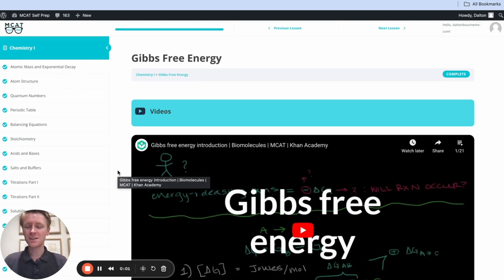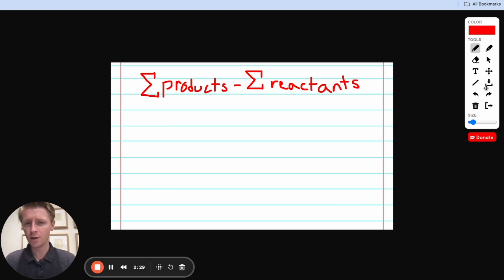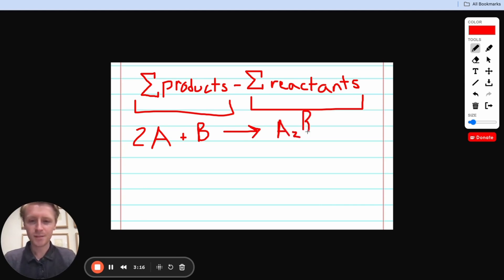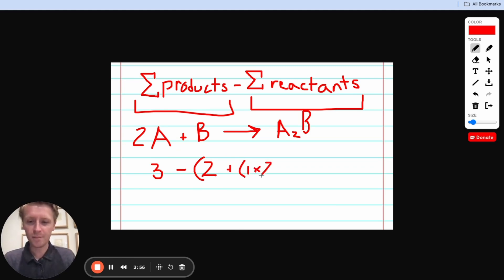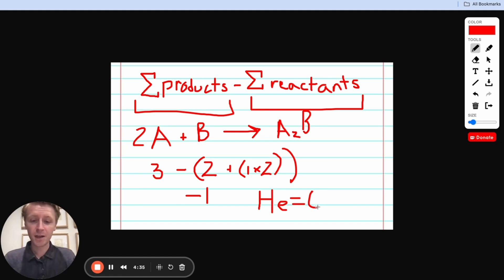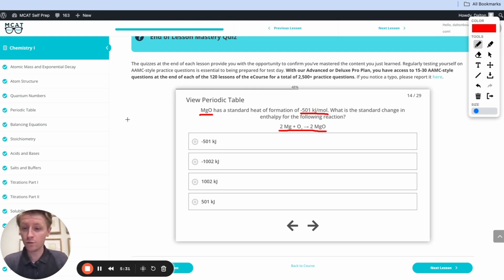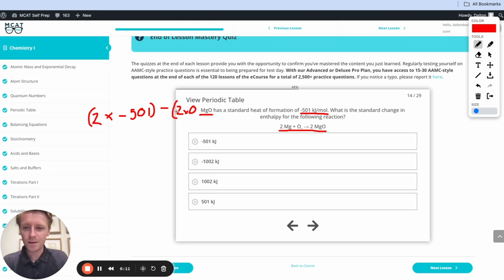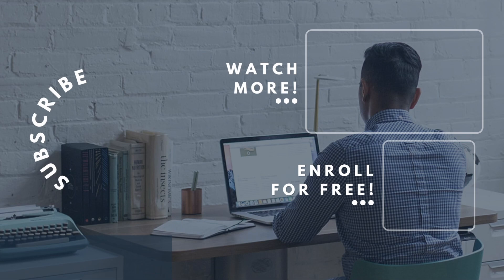MCAT Question of the Day: Calculating Enthalpy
Use today's MCAT Question of the Day to master standard change in enthalpy calculations and change your MCAT score for the better!